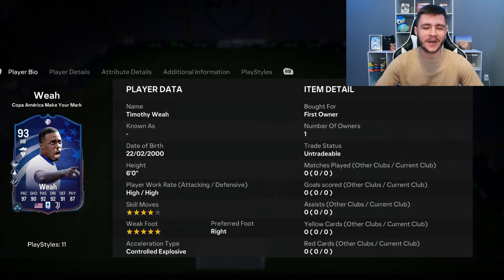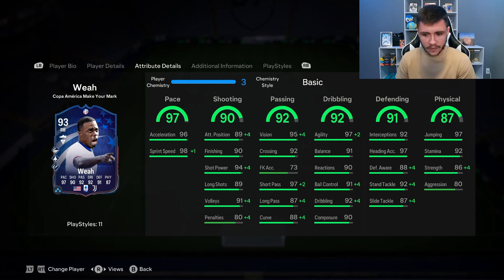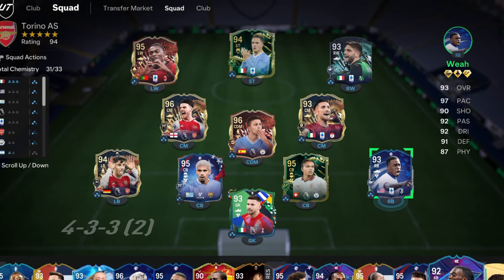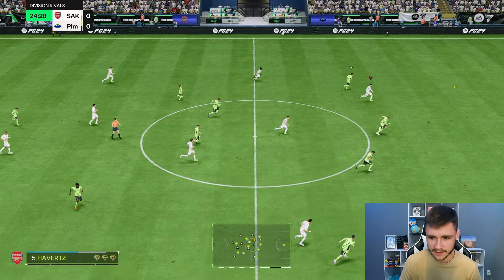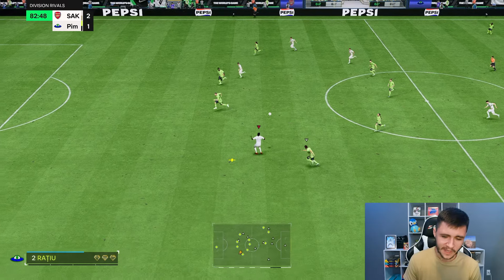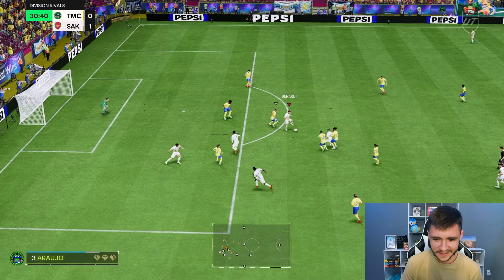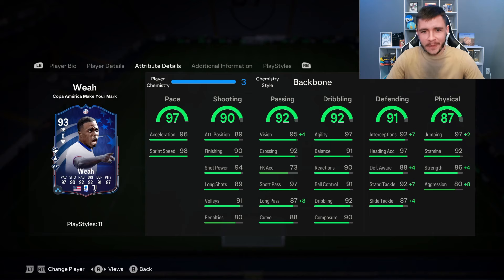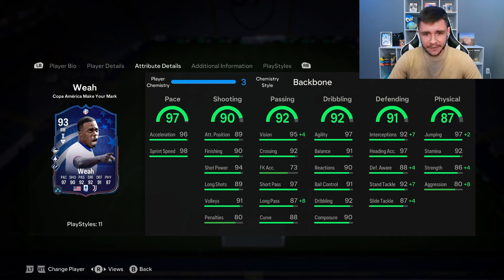93 MAKE YOUR MARK TIMOTHY WEAH SBC PLAYER REVIEW | EA FC 24 ULTIMATE TEAM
93 MAKE YOUR MARK TIMOTHY WEAH SBC PLAYER REVIEW | EA FC 24 ULTIMATE TEAM - EA FC 24 ULTIMATE TEAM PLAYER REVIEW

In today's video, we test out the new 93-rated Make Your Mark SBC card for Weah

EA FC 24 93 Weah
EA FC 24 Weah
93 Weah
93 Make Your Mark Weah
93 Weah Review
93 Make Your Mark Weah Review
93 Make Your Mark Weah SBC
93 Weah
93 Make Your Mark Weah SBC